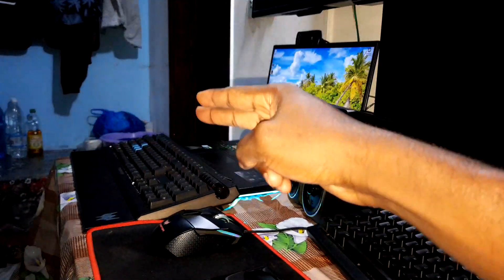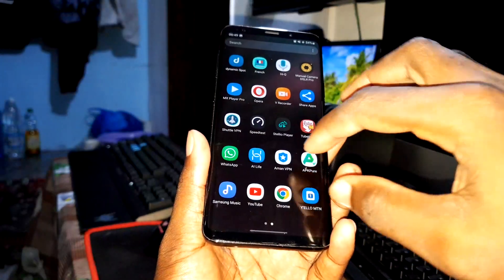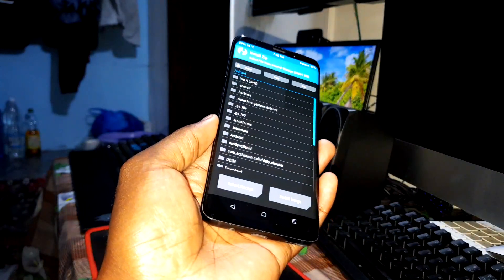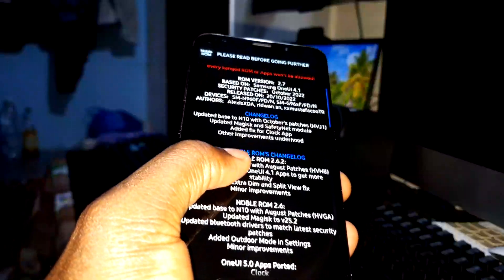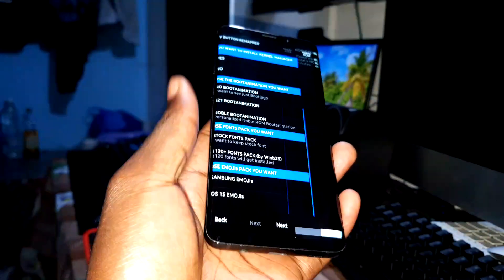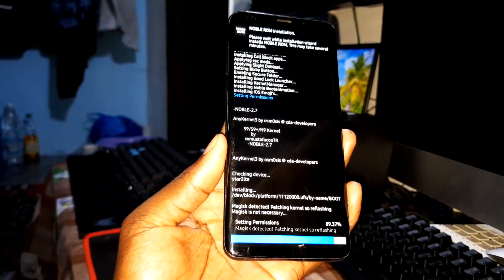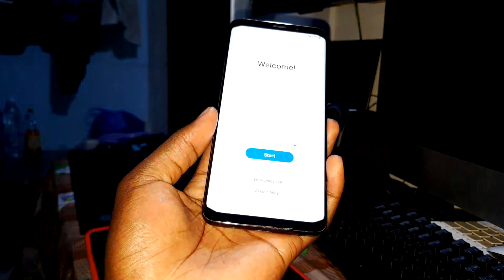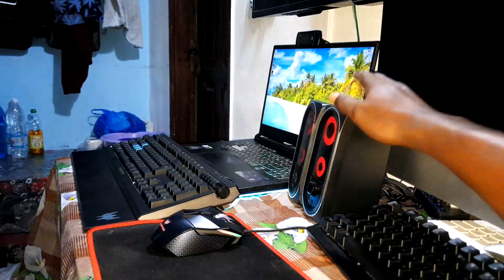NOBLE ROM 2.7: Installing One UI 4.1 Android 12 ROM on Galaxy S9+/Note9/S9